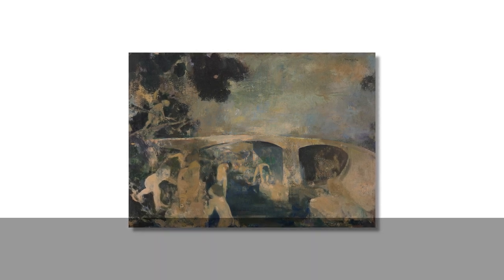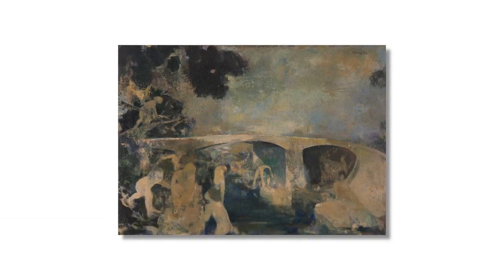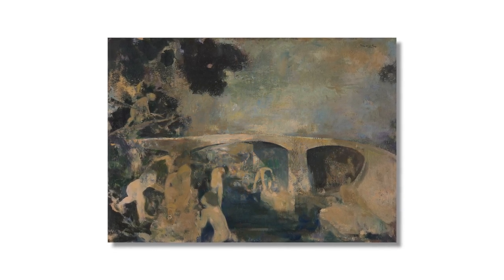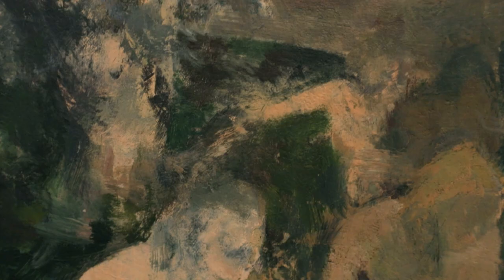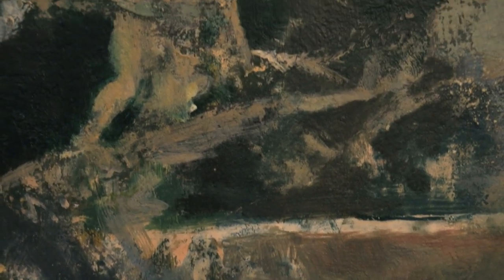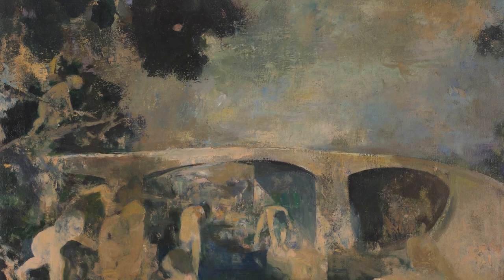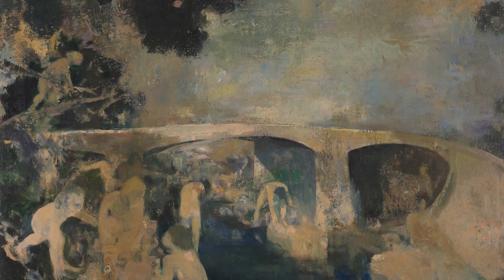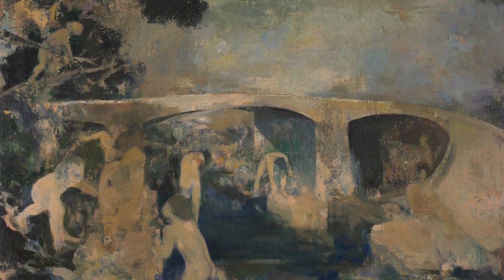Auction Highlight: Jean Welz, Bathers and the Bridge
Strauss & Co Cataloguer Leigh Leyde discusses a highlight from the August 2021 Virtual Live Auction and the Professor Leon Strydom Collection - 'Bathers and the Bridge' by South African artist Jean Welz.

Auction Details:
VIRTUAL LIVE AUCTION
The Professor Leon Strydom Collection and Sixty Years of Collecting Linn Ware, The David Hall Collection
Cape Town, 10 August 2021